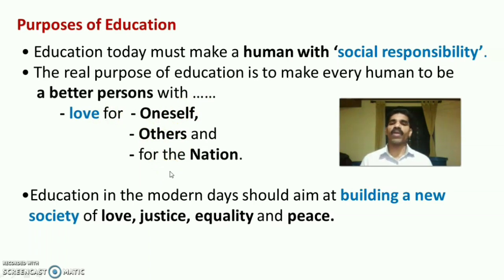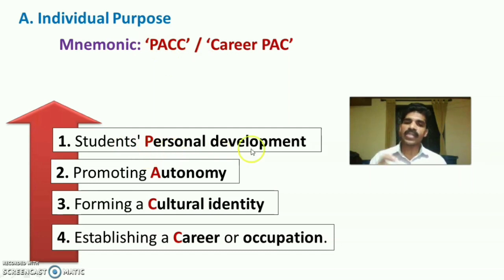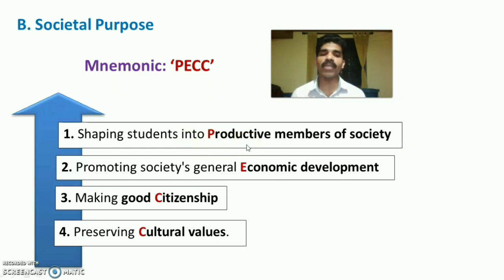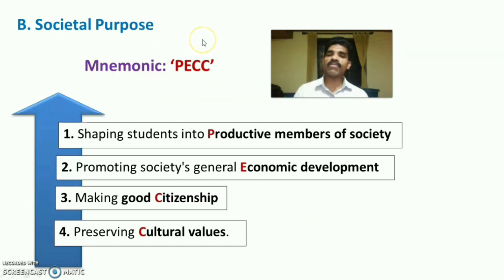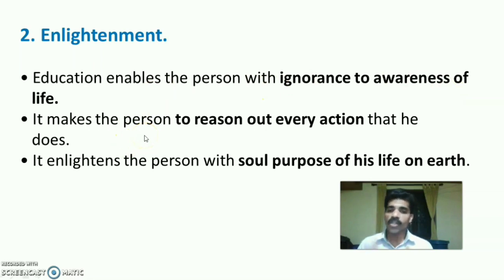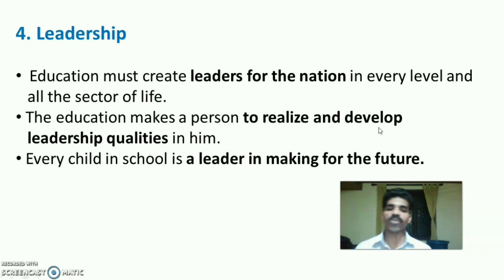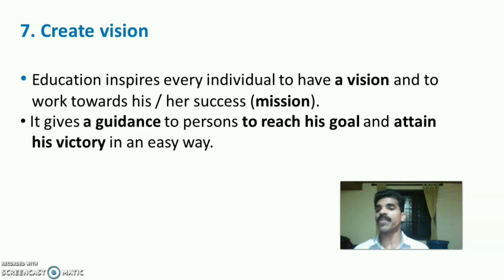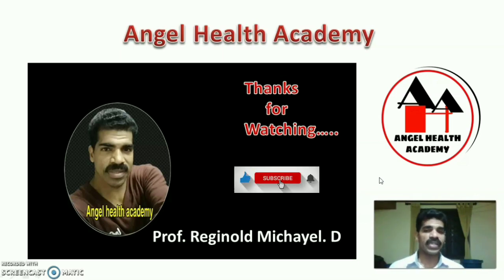Purpose of Education - Simplified with Mnemonic / Nursing Education.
• Education today must make a human with ‘social responsibility’.
•  The real purpose of education is to make every human to be
        a better persons with ……
          - love for  - Oneself,
                            - Others and
                            - for the Nation.
• Education in the modern days should aim at building a new
        society of love, justice, equality and peace.

Purpose of Education
A. Individual Purpose
B. Societal Purpose
C. General Purpose

A. Individual Purpose
1. Students' personal development.
2. Promoting autonomy
3. Forming a cultural identity
4. Establishing a career or occupation

B. Societal Purpose
1. Shaping students into productive members of society
2. Promoting society's general economic development
3. Making good citizenship
4. Preserving cultural values.
C. General Purpose
1. Knowledge Development
2. Enlightenment
3. Wholesome Development
4. Leadership
5. Transformation
6.   Life with values
7.   Create vision

1. Knowledge Development
•  Education makes the individual to decide his life.
•  It enables the person to wider his knowledge of many things  that
         happens around him and around the world.
•  It imparts both worldly and spiritual knowledge .

2. Enlightenment.
•  Education enables the person with ignorance to awareness of
   life.
•  It makes the person to reason out every action that he
   does.
•  It enlightens the person with soul purpose of his life on earth.
3. Wholesome Development
•  Education must make a person fully grown in his stature and in
   his reasonable thinking.
•  It should not be a development of intellectual but it should
  become a wholesome development of an individual that makes
  him great in his life.
4. Leadership
•   Education must create leaders for the nation in every level and
   all the sector of life.
•  The education makes a person to realize and develop
   leadership qualities in him.
•  Every child in school is a leader in making for the future.
5. Transformation
•  The education must bring transformation in the heart of the
  individual.
•  It should make a person to realize for the purpose of his life
  on this earth.
•  The education must bring transformation not only in the
  individual but nation as a whole.
6. Life with values
•  Education  must teach values for life.
•  Education not only give a good name to the person who are
  qualified in the society but it teaches them values as well how
  to make a life meaningfully lived.
7. Create vision
•  Education inspires every individual to have a vision and to
   work towards his / her success (mission).
•  It gives a guidance to persons to reach his goal and attain
   his victory in an easy way.